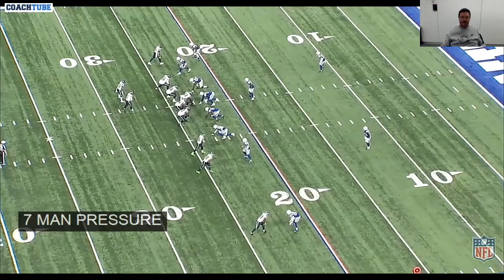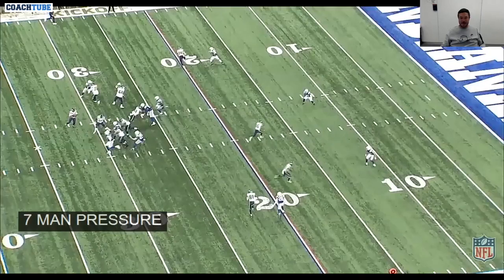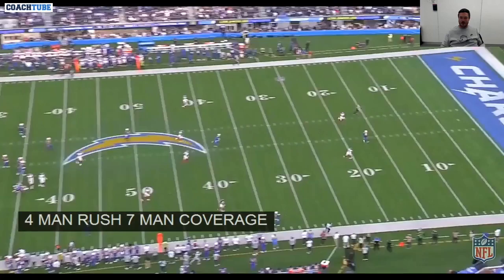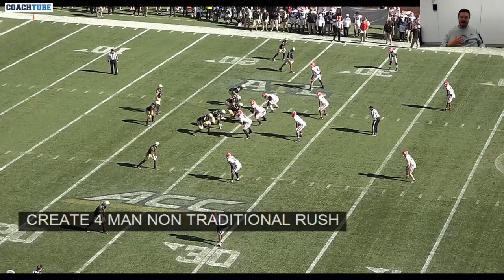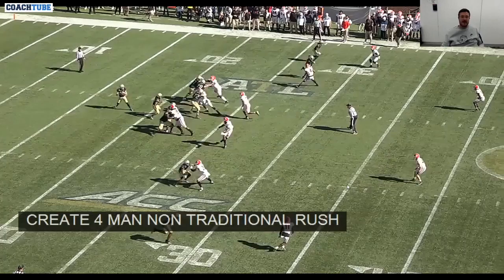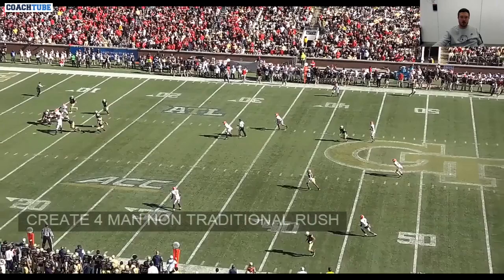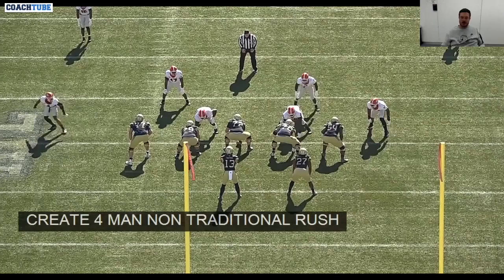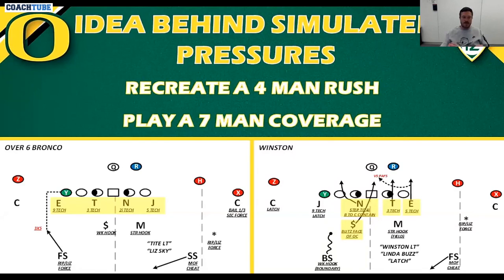Oregon HC Dan Lanning - Winston Simulated Pressure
Oregon HC Dan Lanning talking about why they like to run Simulated Pressures & their thought process behind it. Coach Lanning also breaks down an example of their "Winston" Sim Pressure.